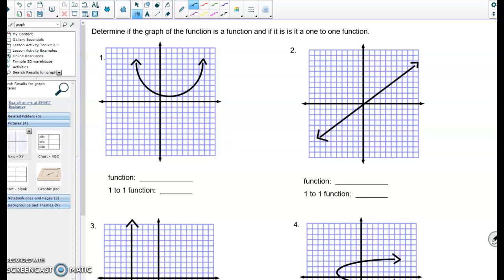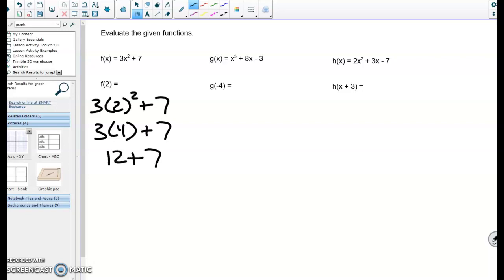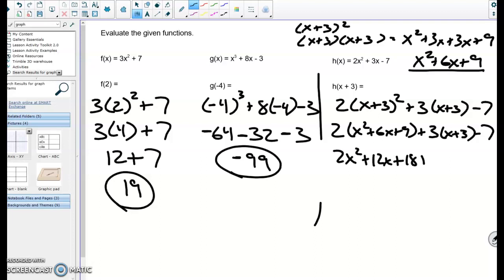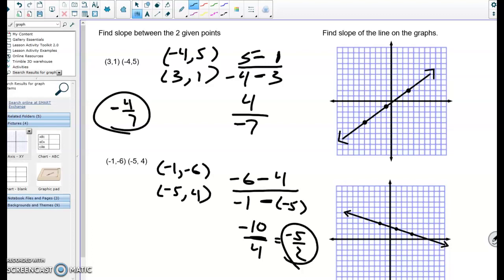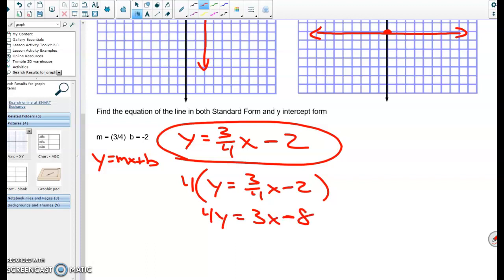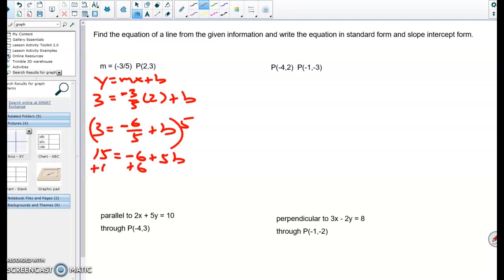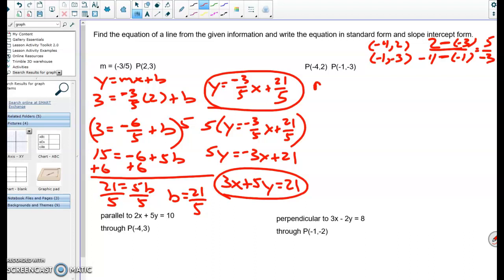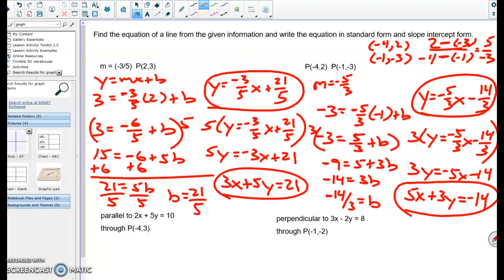Sec 2.1 - 2.4 review part 1